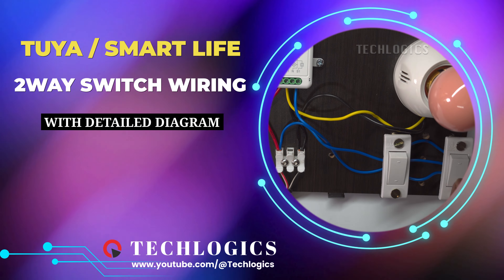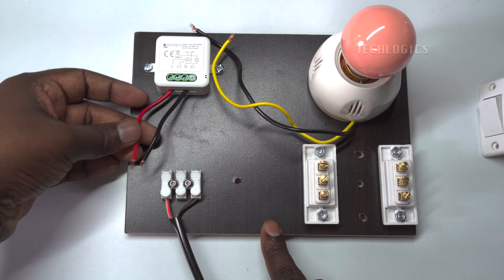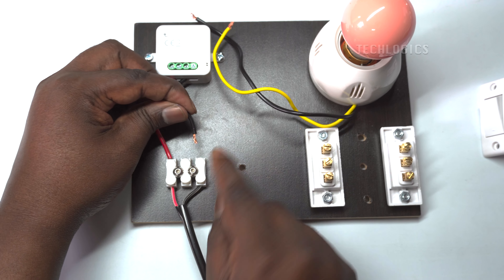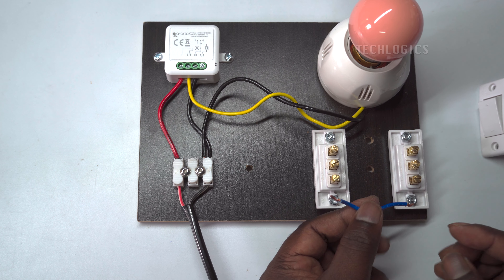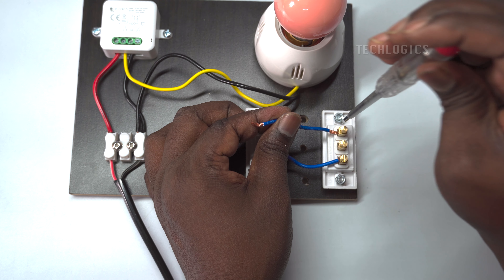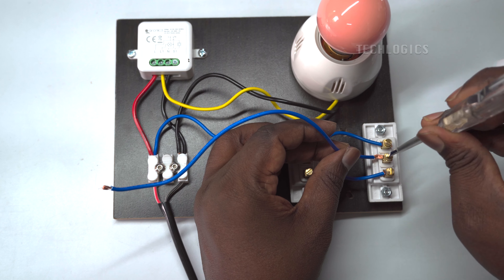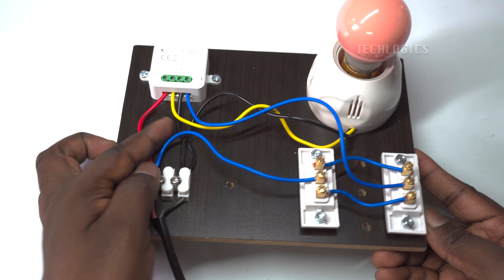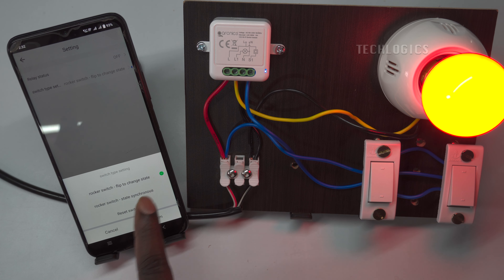How to Connect a Tuya Smart Life 1-Channel Switch with Two 2-Way Switches with Detailed Diagram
In this video, we'll show you step-by-step how to connect a Tuya Smart Life 1-Channel switch with two 2-way switches to control the same light. This comprehensive guide includes a detailed diagram to help you easily follow along and successfully set up your smart home system.